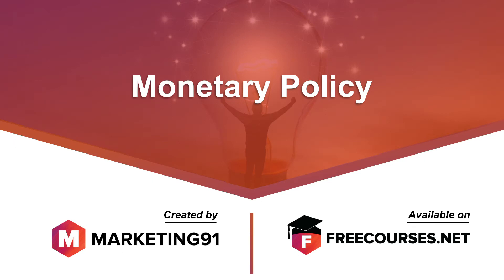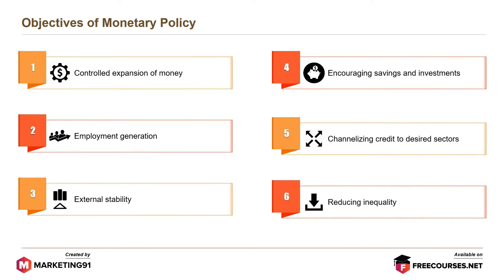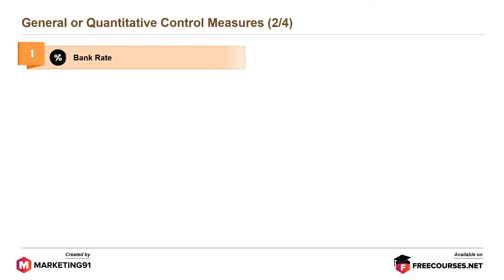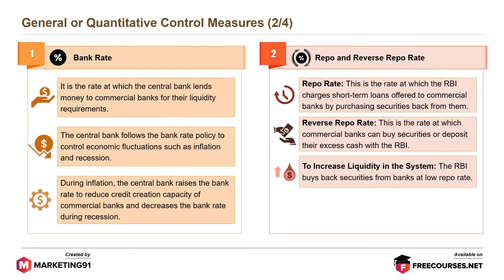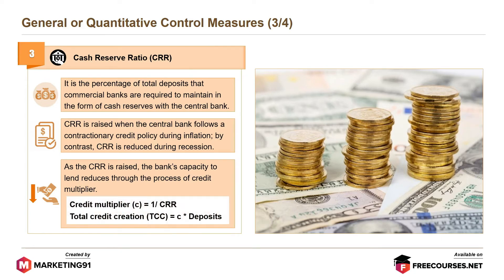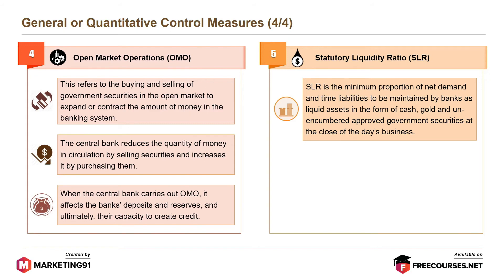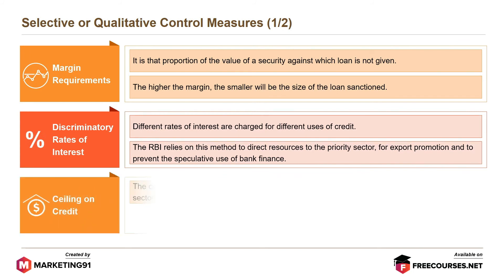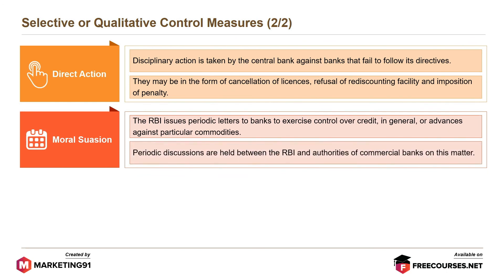Monetary Policy | Instruments | Objectives | Quantitative and Qualitative Control Measures (Eco 15)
Monetary Policy refers to the measures taken by the central bank for controlling the money supply, interest, and availability of bank credit and achieve economic growth.

Monetary Policy in simple terms is the process of creating and implementing an action plan to achieve objectives like consumption, inflation, growth, and liquidity

The objective of Monetary Policy

1. Controlled expansion of money
2. Employment generation
3. External stability
4. Boost savings and investments
5. Infuse credit in desired sectors
6. Minimize inequality

Instrument of Monetary Policy

General or Quantitative Control Measures

General or Quantitative Control Measures are traditional measures that help to control the aggregate money supply through the following tools

- Bank Rate

The bank rate is the rate at which the central bank lends money to commercial banks and controls inflation and recession

- Repo and Reverse Repo Rate

The Repo rate is the rate at which the central bank charges short-term loans to commercial banks. Reverse repo rate is the rate at which commercial banks can buy securities from the central bank

- Cash Reserve Ratio

CRR is the cash reserve that commercial banks have to maintain with the central bank

- Open Market Operations

OMO refers to buying and selling of government securities in the open market

- Statutory Liquidity Ratio

SLR is the liquid assets that commercial banks have to maintain with the central bank

Selective or Qualitative Control Measure

Selective or Qualitative Control Measure regulates only those credits which will create economic instability through the following tools

- Margin requirements

The minimum value of security against which a loan is not given

- Discriminatory rates of interest

Helps to direct resources to priority sector

Ceiling on credit

The objective is to make sure that the credit is available to deserving sectors

Direct actions

The actions that were taken by the central bank against banks that have not followed the set directives

- Moral Suasion

These are periodic letters issued by the central bank to the commercial banks to exercise control over credit.

This video is on Monetary Policy and has the following sub-topics.

Time Stamps

0:00 What is the Monetary Policy?
00:36  Objective of Monetary Policy
00:55 Instrument of Monetary Policy
01:08 General or Quantitative Control Measures
03:58 Selective or Qualitative Control Measure